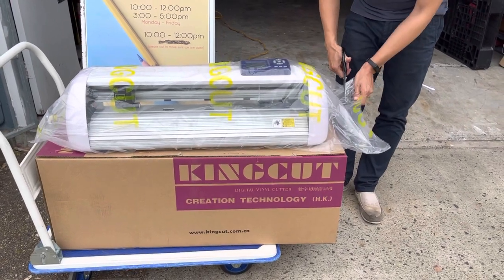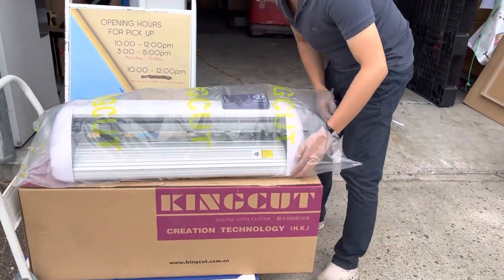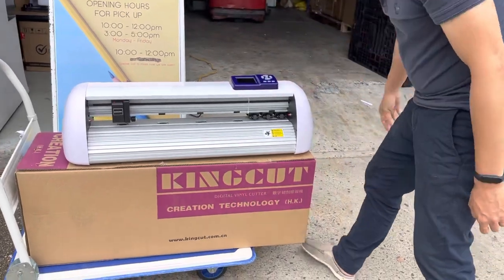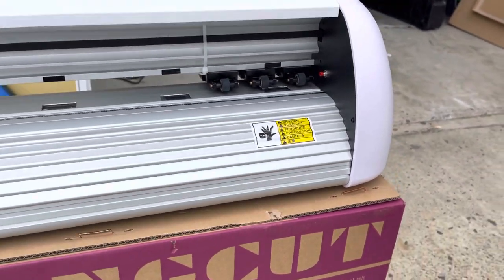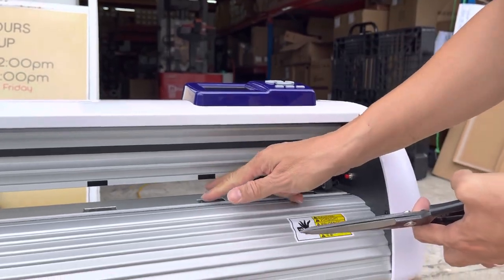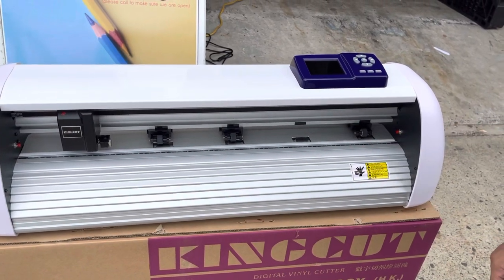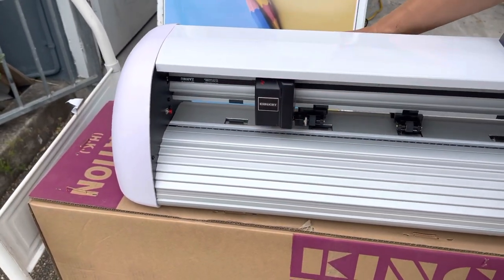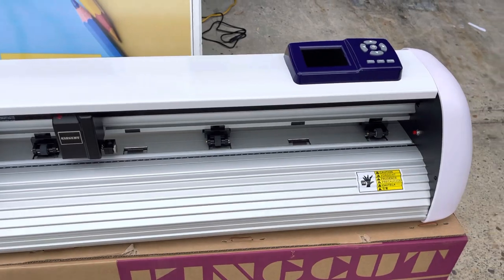Creation Kingcut CB630H Setup #1 - Open Box & Setup Pinch Rollers.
This video shows how to unbox CB630H and set up the pinch rollers.